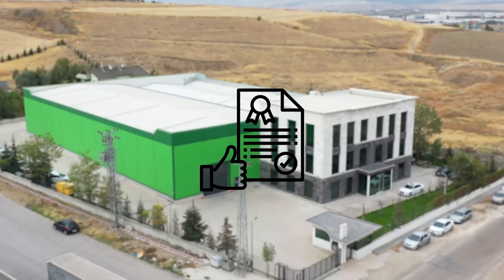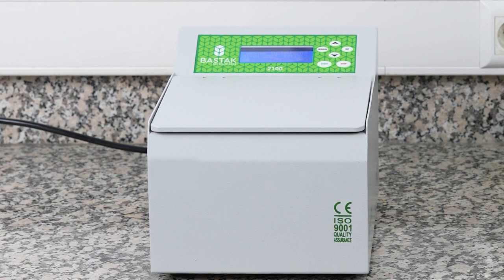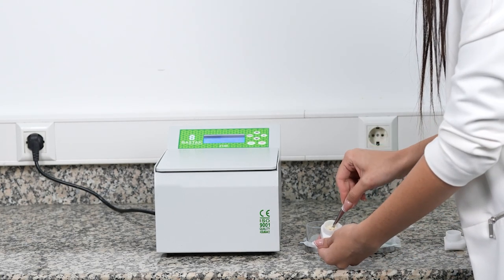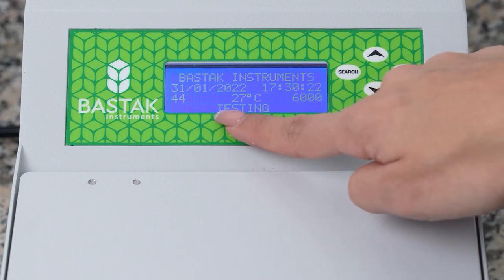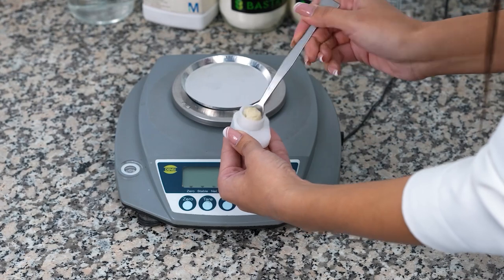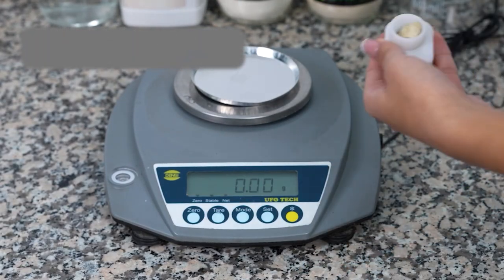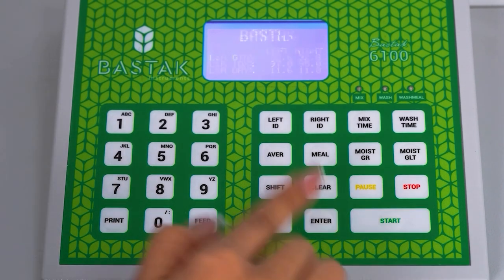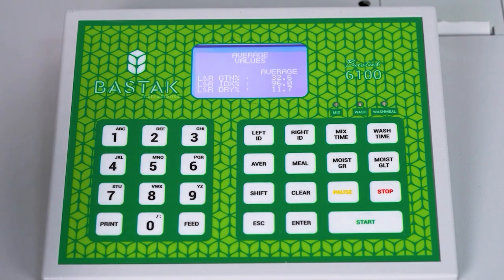Bastak Instruments Gluten Index 2100 Method Instruction (English)